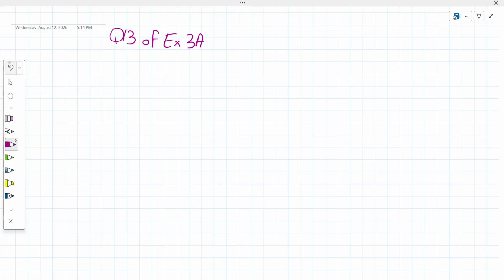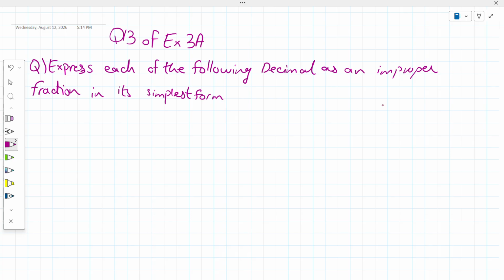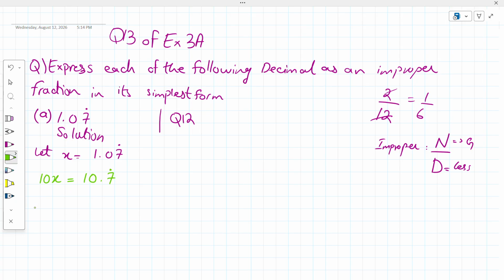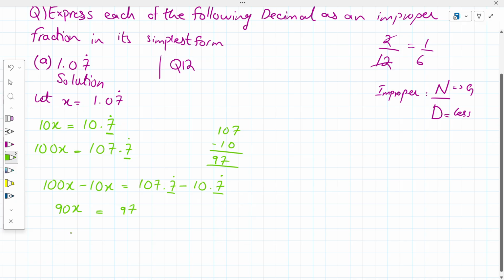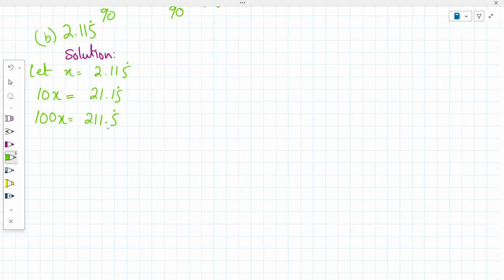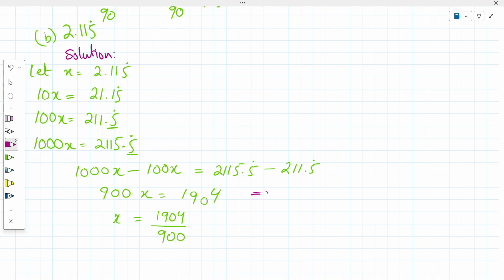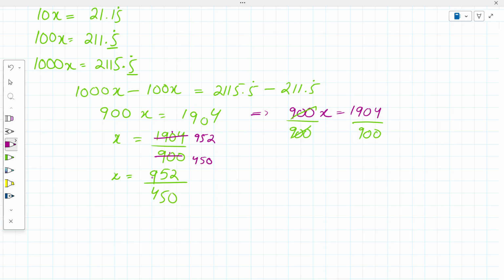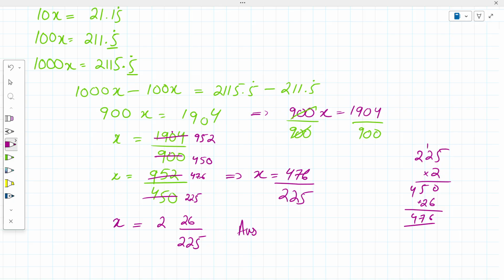Converting Recurring Decimals to Improper Fraction IGCSE GCE Cambridge O Level Mathematics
In this video, we learn how to convert recurring decimals into improper fractions using a clear, step-by-step method.

Recurring decimals are an important topic in IGCSE, GCE Cambridge O Level Mathematics, and understanding the correct conversion method can help you solve exam questions with confidence.

📌 In this video, you will learn:

What recurring decimals are
How to identify recurring decimals
How to convert recurring decimals into fractions
How to convert the result into an improper fraction
Step-by-step algebraic method
How to simplify the final answer

🎓 Suitable for:
IGCSE Mathematics | Cambridge O Level Mathematics | GCE O Level | GCSE Mathematics | School Students